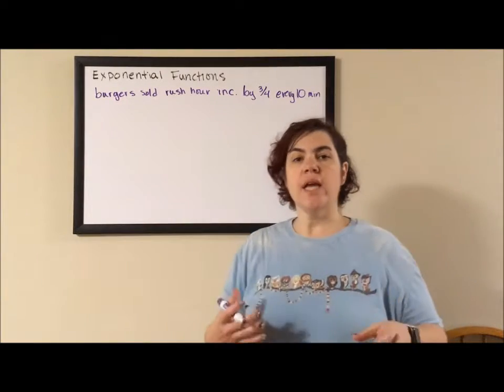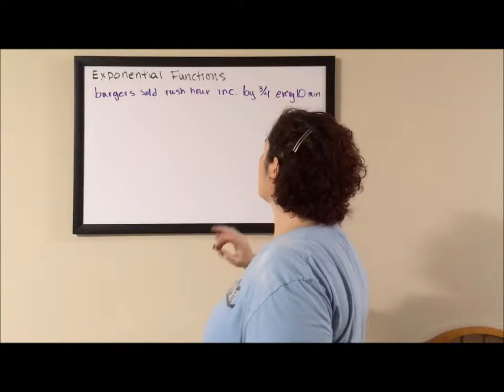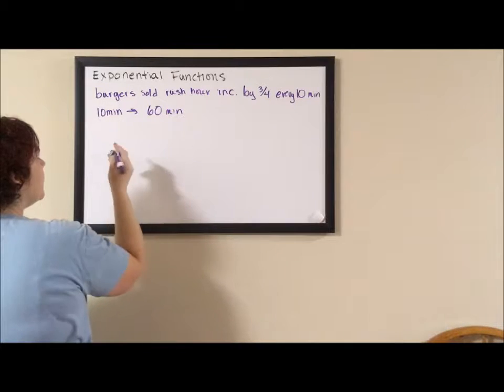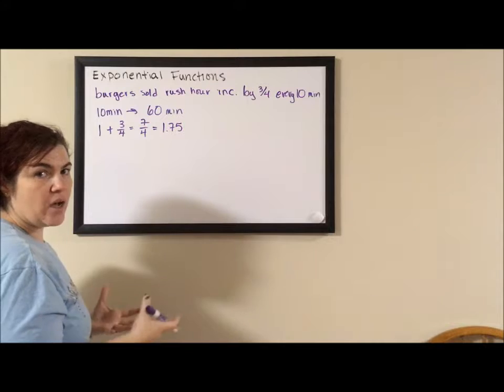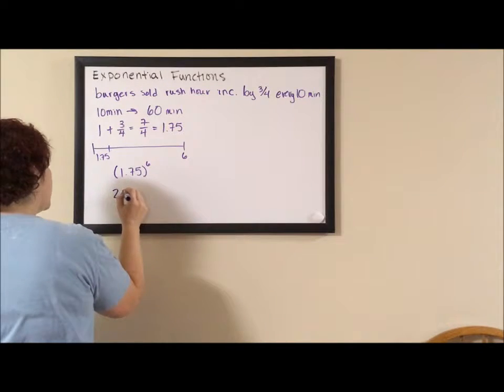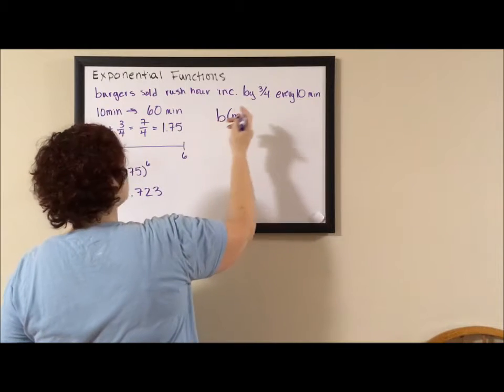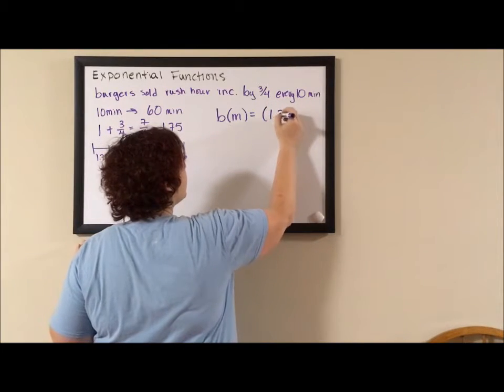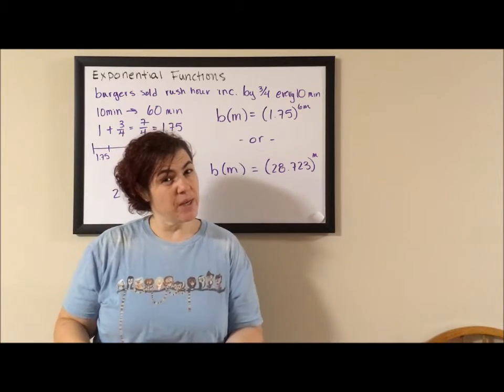Exponential Functions - Setting up an application model 2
This video shows how to set up an application problem. The number of burgers at a local burger joint is tracking the growth of burger sales in 10 minute increments during rush hour. Two models are created to represent the hourly growth of burgers.